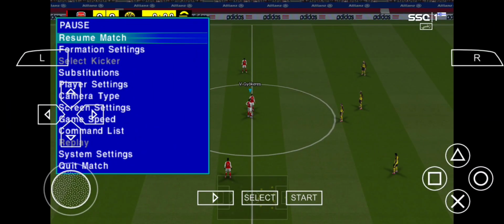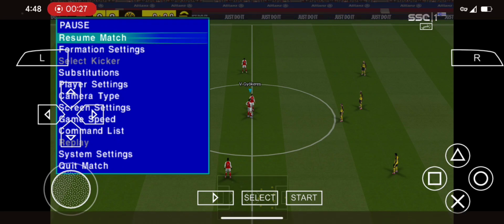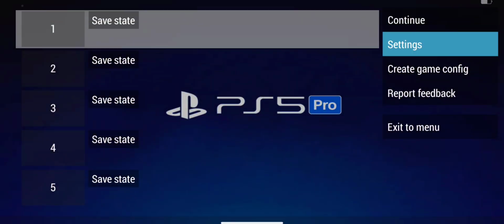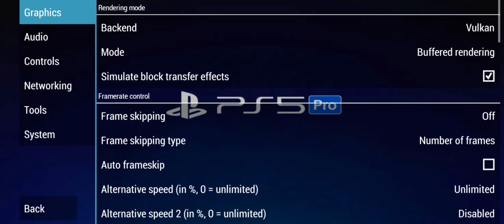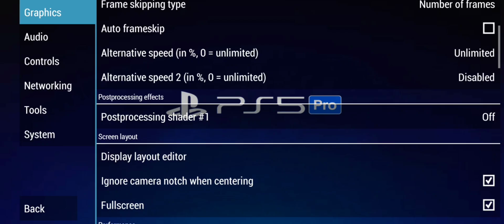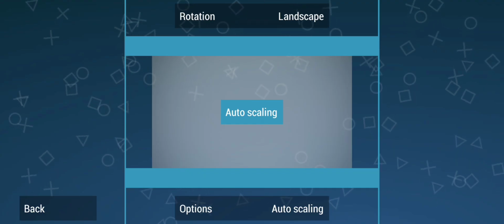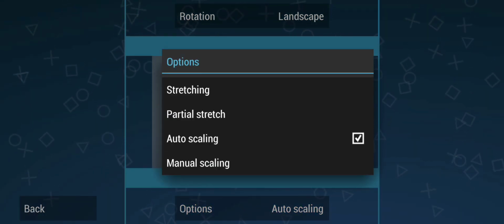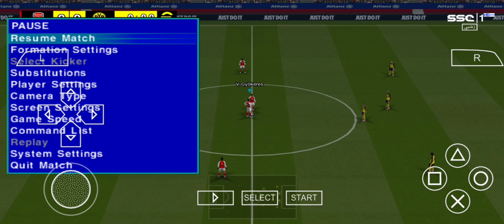How To Apply Full Screen On PPSSPP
Want your PPSSPP games to look even better? 🕹️📺 Learn how to enable full screen mode on the PPSSPP emulator so your games fill the entire display — no black borders, no distractions!

🔹 In This Video, You’ll Learn:
✅ How to turn on full screen mode in PPSSPP
✅ The best display settings for a true full-screen experience
✅ How to fix black bars or stretched screens

💬 Drop a comment if your PPSSPP screen still doesn’t fit — I’ll help you fix it!

🇪🇸 Cómo aplicar pantalla completa en PPSSPP
🇫🇷 Comment activer le mode plein écran sur PPSSPP
🇩🇪 So aktivierst du den Vollbildmodus auf PPSSPP
🇮🇹 Come attivare la modalità schermo intero su PPSSPP
🇵🇹 Como aplicar tela cheia no PPSSPP
🇷🇺 Как включить полноэкранный режим в PPSSPP
🇯🇵 PPSSPPでフルスクリーンを適用する方法
🇨🇳 如何在PPSSPP中应用全屏模式
🇮🇳 PPSSPP में फुल स्क्रीन कैसे लगाएं
🇹🇷 PPSSPP’de tam ekran nasıl yapılır